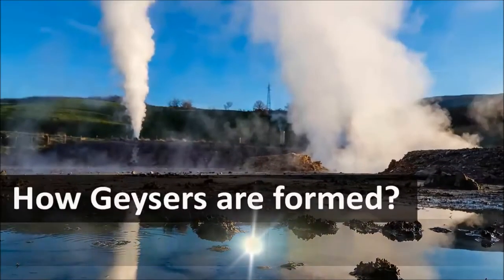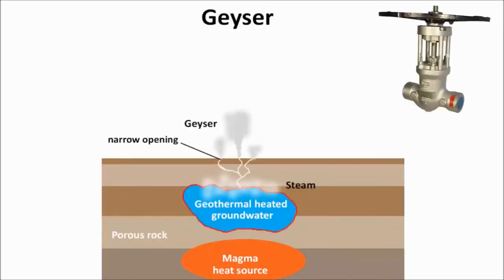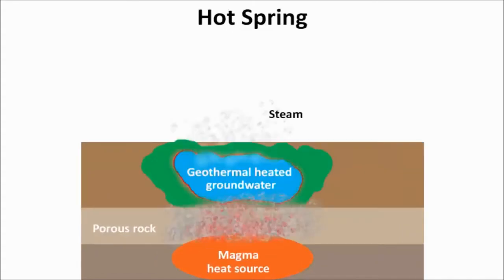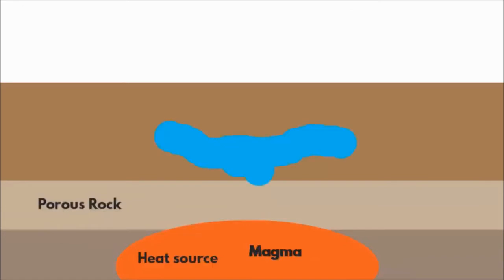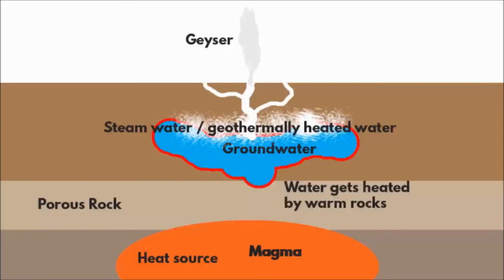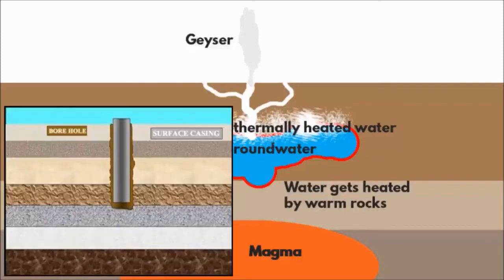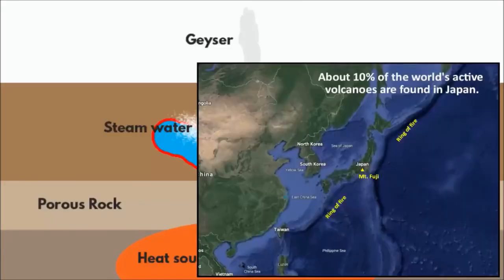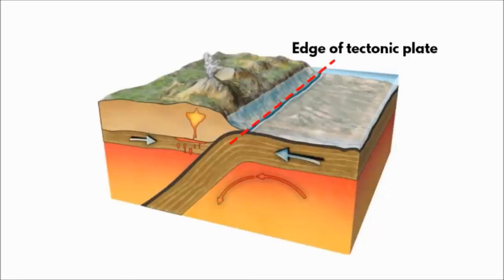How Geysers are formed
subscribe_like_share_comment